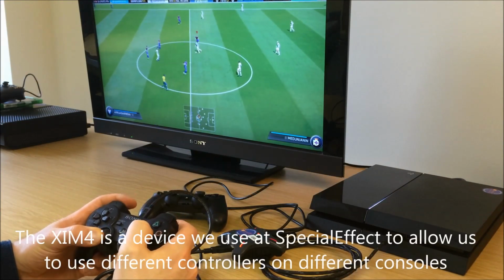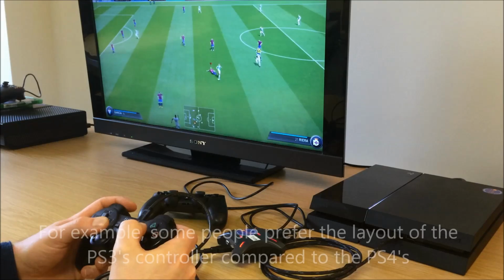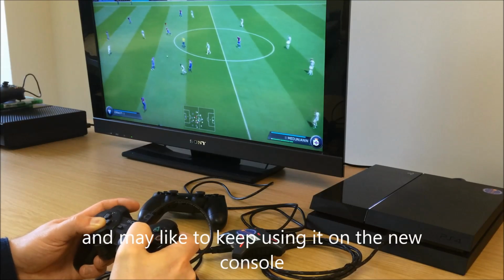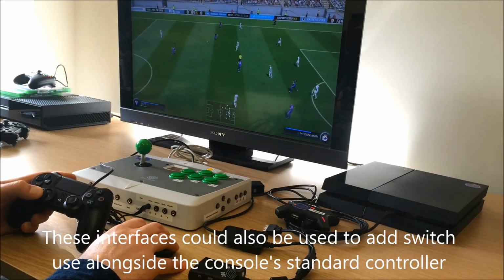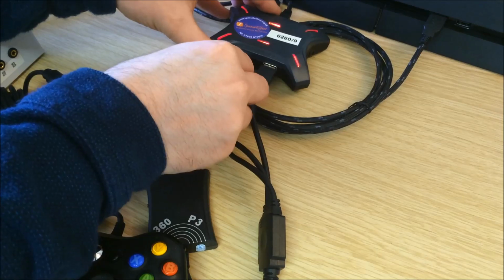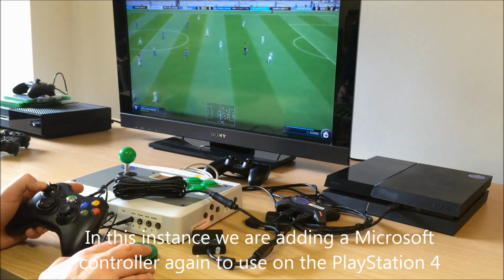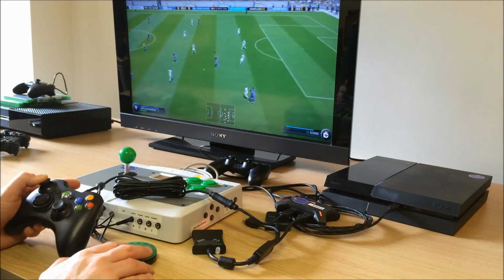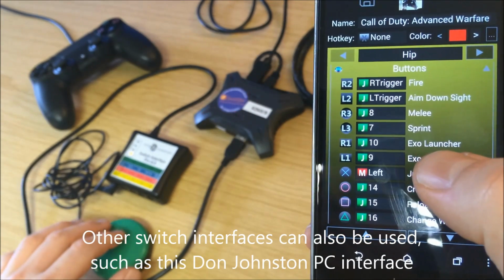Using a PS3 controller on a PS4 Pt. 1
A brief introduction into some of the ways we use the XIM4 at SpecialEffect (Registered Charity No. 1121004)